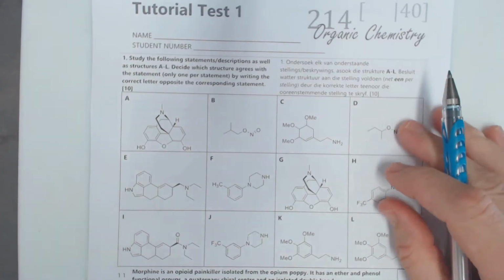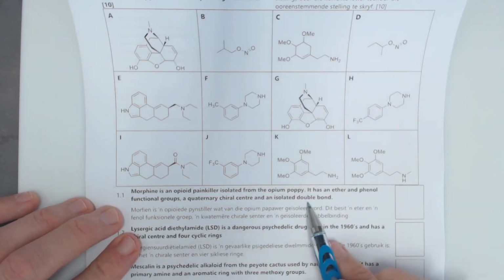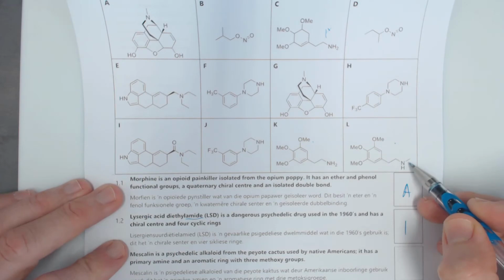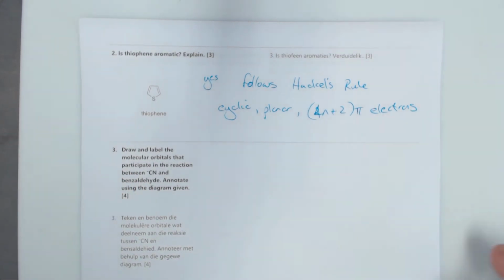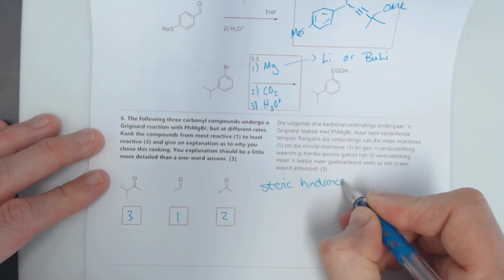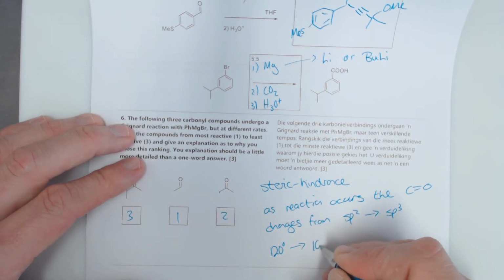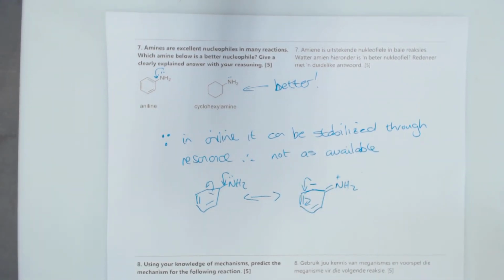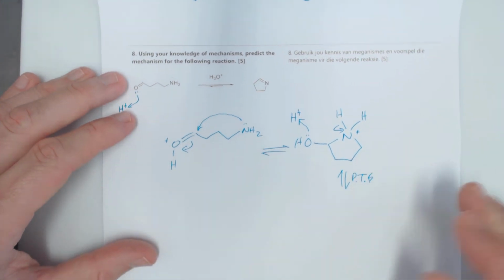214 Tutorial test 1 Memo 2018